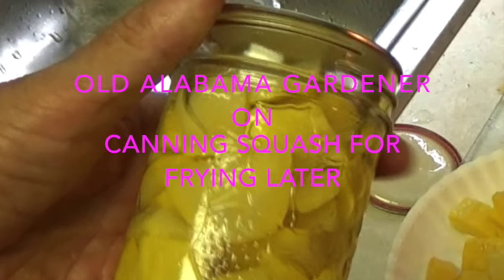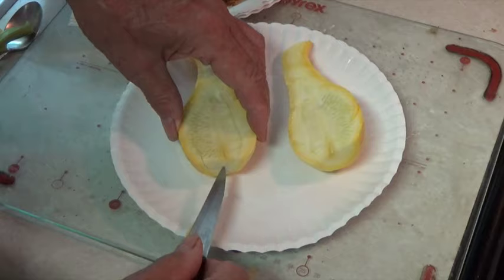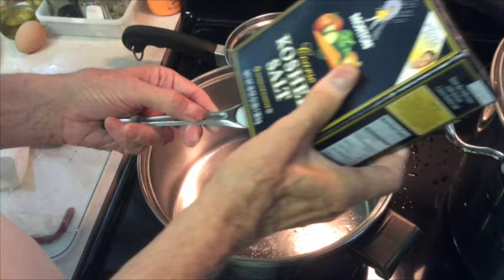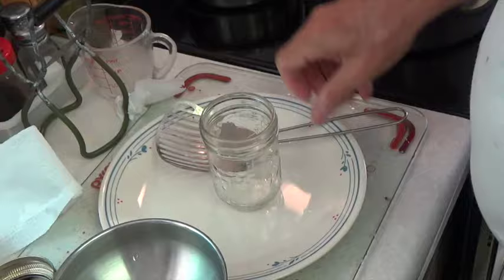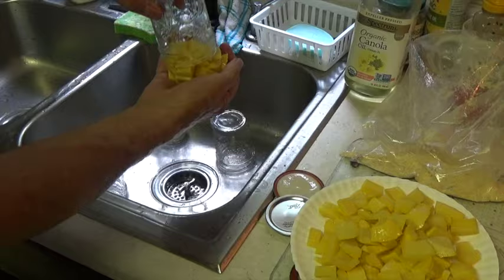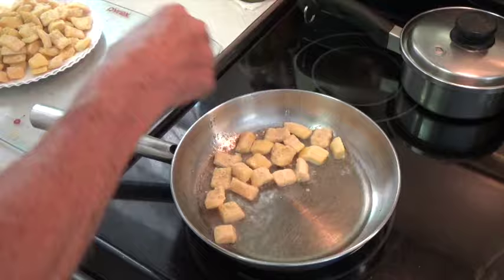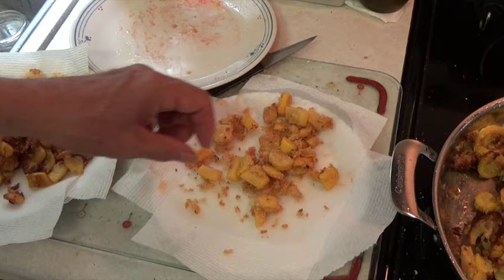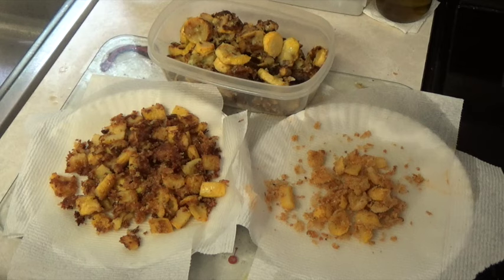SQUASH – CANNING FOR FRYING LATER [BEST TIPS] (OAG 2016)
EXACT RECIPE IS HERE
1 QUART OF CUT SQUASH
4 TABLESPOONS APPLE CIDER VINEGAR (AVC) VINEGAR
1 1/2 TABLESPOON CANNING SALT
7 CUPS WATER
BRING THE WATER, VINEGAR, SALT TO A BOIL (do not put the squash in at this point)
AFTER THE WATER IS BOILING, ADD THE CUT SQUASH AND BRING IT BACK TO A BOIL, BOIL FOR 10 MINUTES.
AFTER 10 MINUTES DIP THE SQUASH AND PUT IT INTO THE JARS, FILL THE JARS WITH THE BOILING WATER, SALT AND VINEGAR MIXTURE. BE SURE THE MIXTURE COVERS THE SQUASH IN THE JAR (don't put too much squash in the jar)
FILL THE JAR WITH THE MIXTURE UP TO 1/4 INCH FROM THE RIM.
WIPE THE RIM AND PUT A HOT LID ON AND SCREW THE RING DOWN TIGHT.
TURN THE JAR UPSIDE DOWN UNTIL IT COOLS AND THE LID IS SEALED.
ONCE THE JAR IS COOLED, REMOVE THE RING

DO NOT PRESSURE CAN OR HOT WATER BATH!